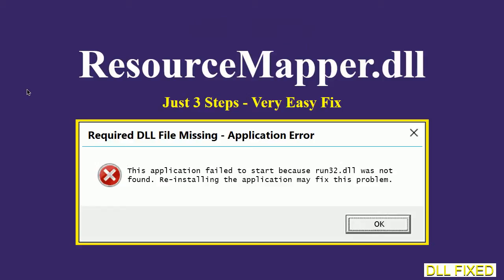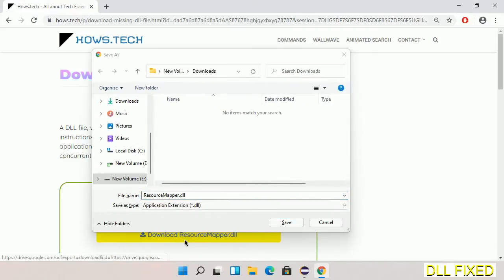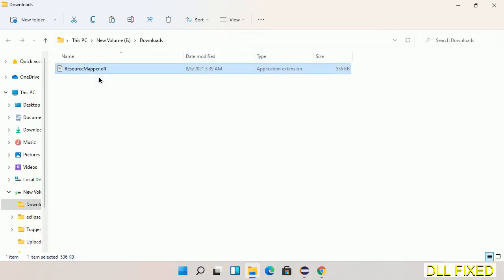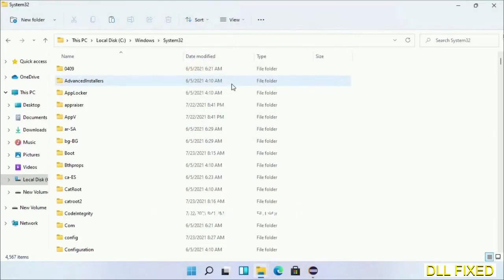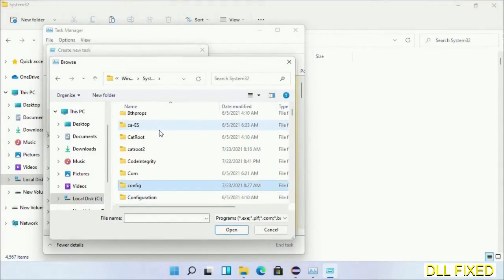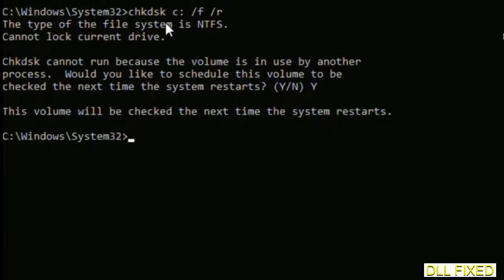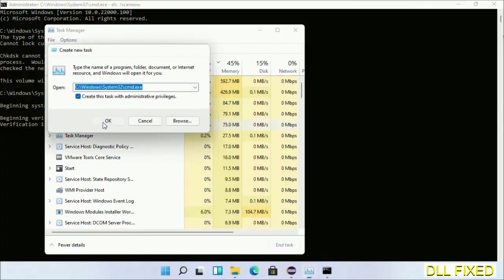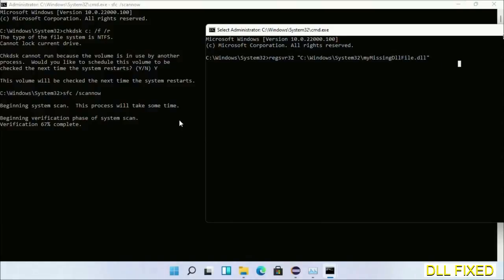ResourceMapper.dll missing in Windows 11 | How to Download & Fix Missing DLL File Error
This video will help you to fix ResourceMapper.dll not found error. You will be able to run your application program. We will fix this missing dll problem in 3 steps.

1. Operating System with 32 bit / 64 bit
2. Computer Model or Manufacturer
3. Program you are trying to open.

the program can't start because ResourceMapper.dll is missing from your computer
the program can't start because ResourceMapper.dll is missing windows 11
the program can't start because ResourceMapper.dll is missing windows 10
the program can not start because ResourceMapper.dll is missing windows 11